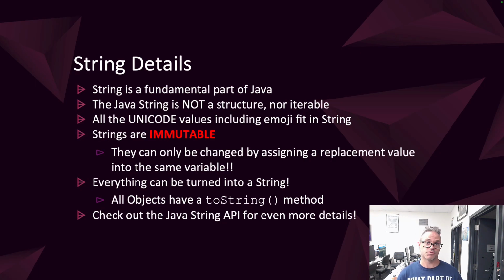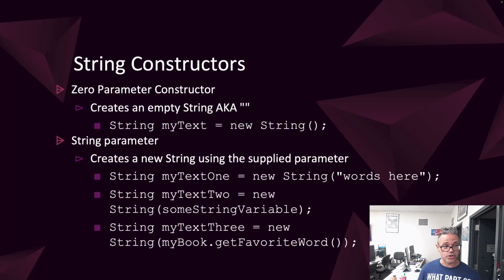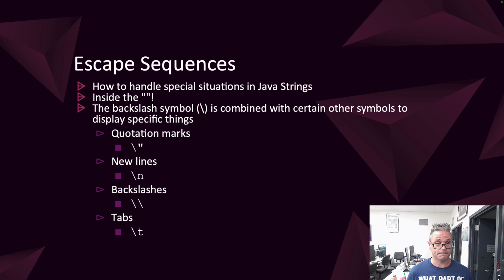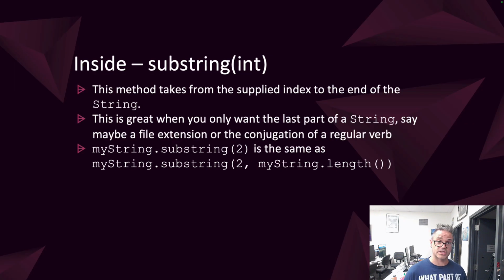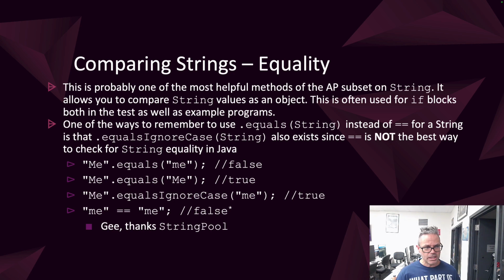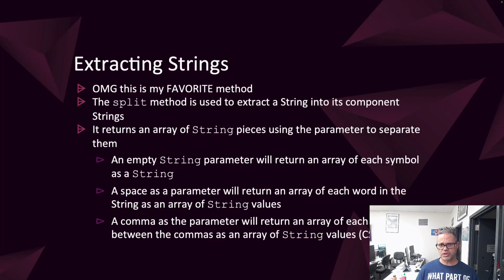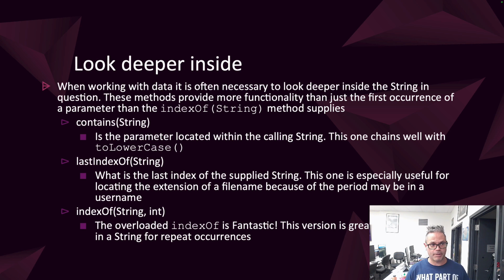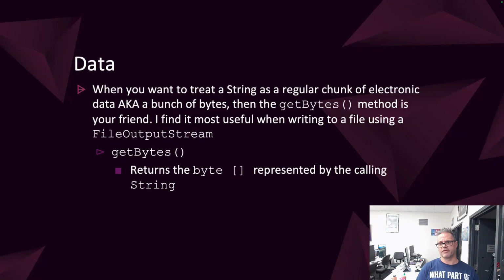Java String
Overview of the Java String data type. Details about the methods you need for AP Computer Science A as well as other helpful methods in the Java String API.

Table of Contents:

00:00 - Java Strings
00:07 - String Details
01:07 - String UML
01:27 - AP CED subset
01:51 - String Constructors
02:34 - String Literal
02:58 - Escape Sequences
03:24 - How big is it?
03:55 - Parts of the String
04:21 - Inside – substring(int, int)
04:55 - Inside – substring(int)
05:29 - Basic Location : indexOf(String)
06:03 - Comparing Strings – Equality
06:54 - Comparing Strings - Sorting
07:59 - Extracting Strings
08:52 - Beyond AP
09:56 - Look deeper inside
09:59 - Change how it looks
11:02 - Data